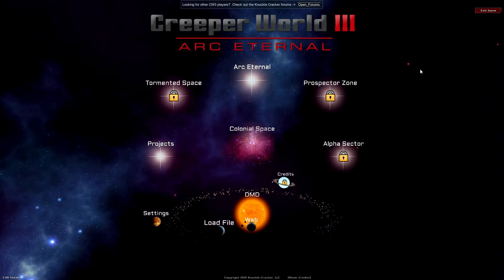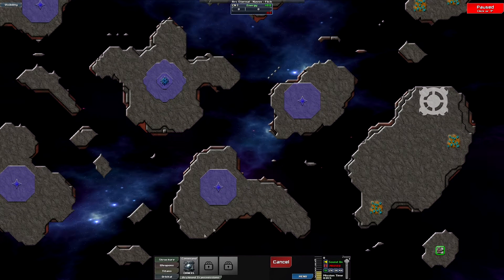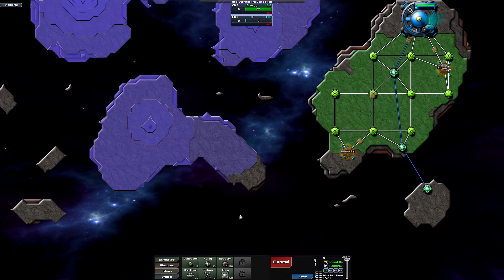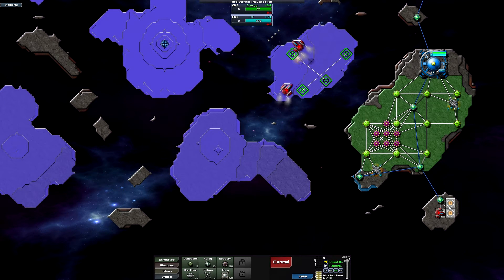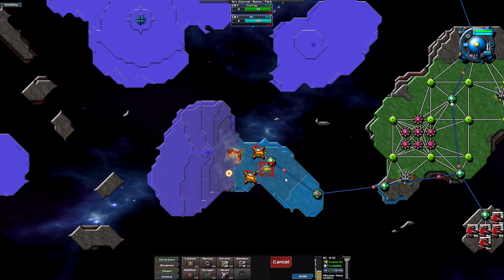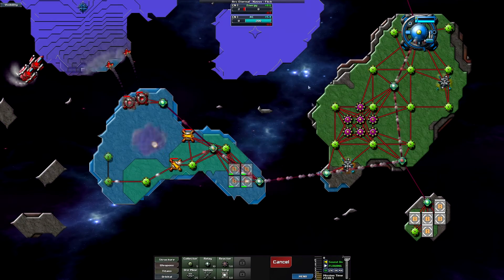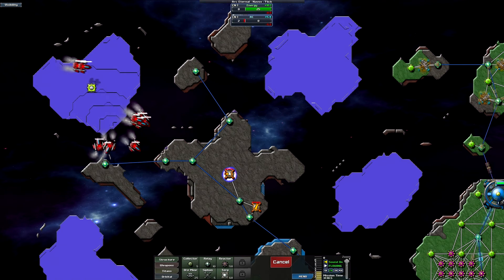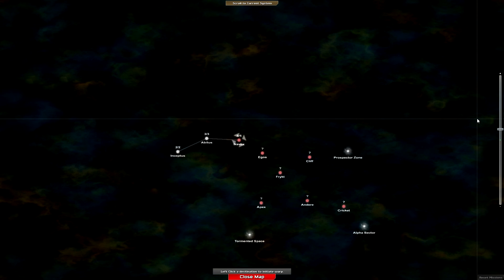First Look: Creeper World 3: Arc Eternal !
A quick overview of the features and gameplay of Creeper World 3 Arc Eternal by Knuckle Cracker and a walkthrough of the level Flick.

This review copy of the game was provided by the developer free of charge.